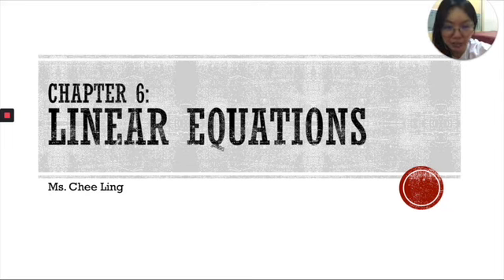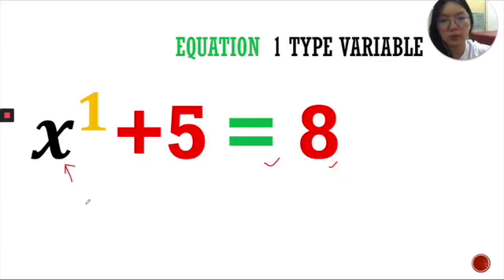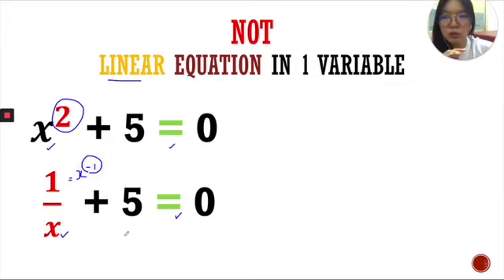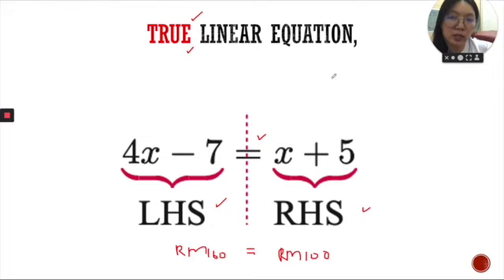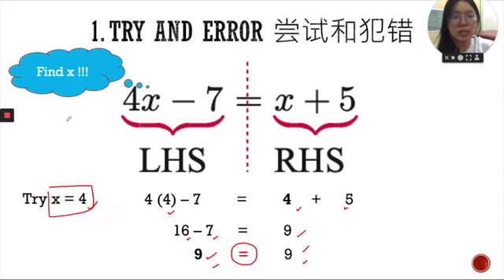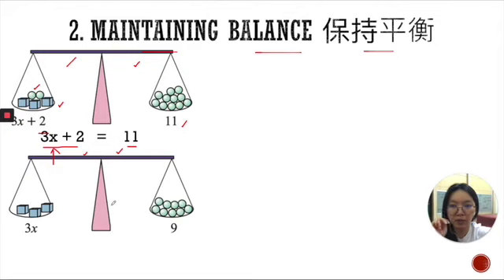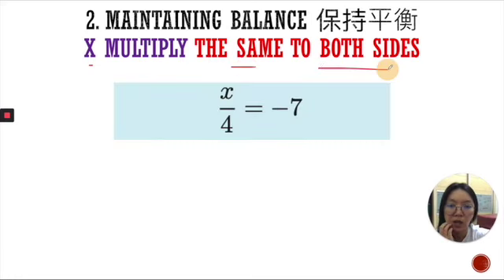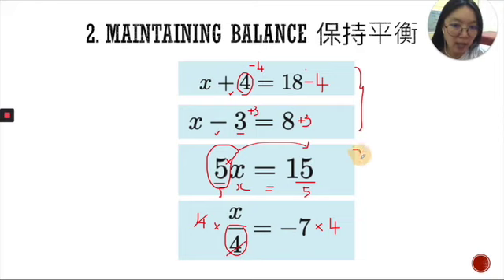F1C6.1 Linear Equation in 1 Variable